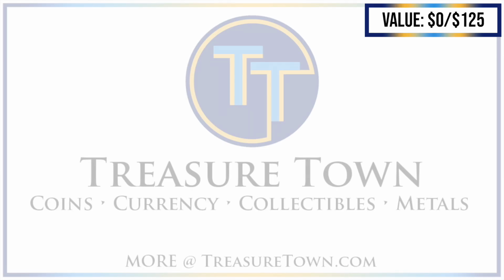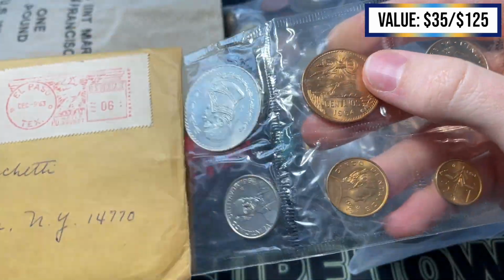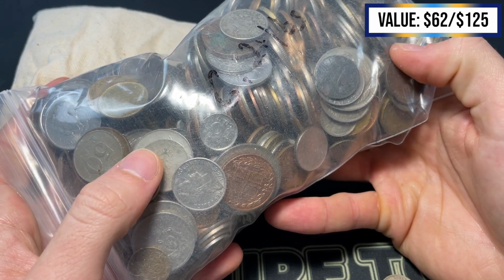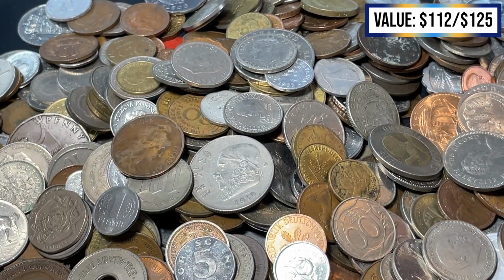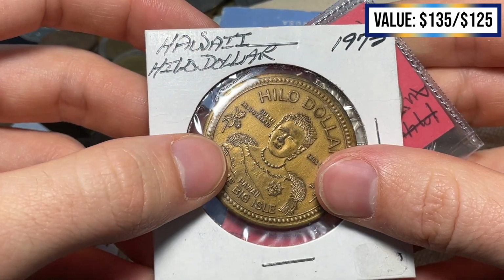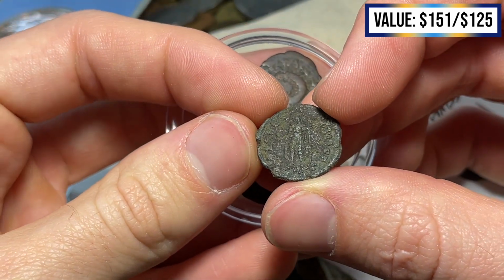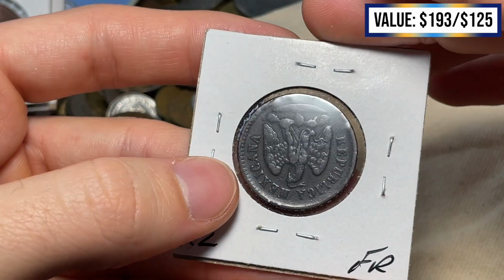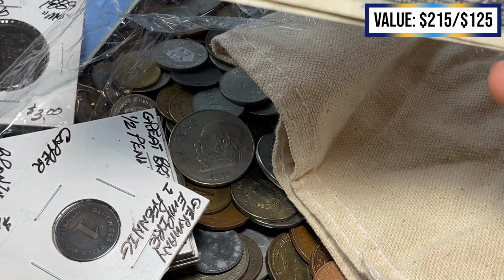DOUBLING MY $$$ IN THE GRAND GRAB BAG FINALE - The Ultimate Conclusion To A @Silverpicker Battle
The final episode of my grab bag battle with Max,  @Silverpicker, was completely wild!! We just have to see how Max did, since I think I gave him a pretty major run for his money. We've been finding some epic coins, and in this one, were able to pick up a big variety of world items. So many neat pieces of history represented within.. hoping he's up for a third series!!